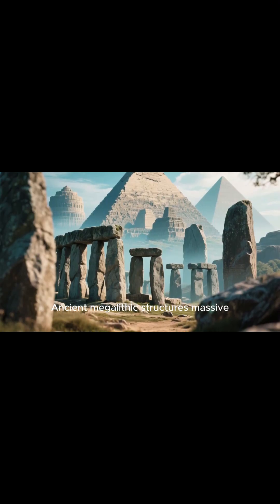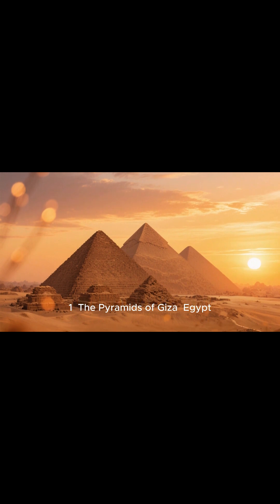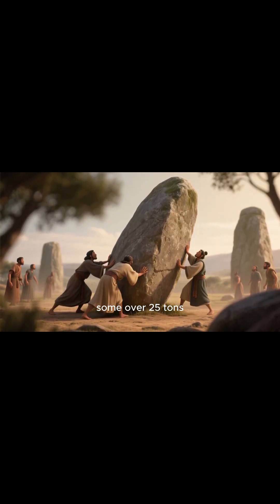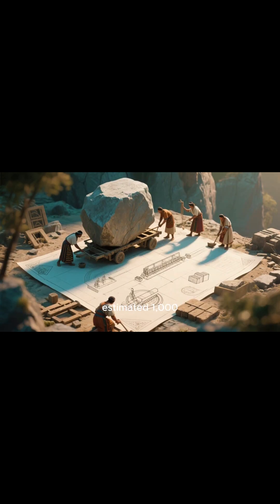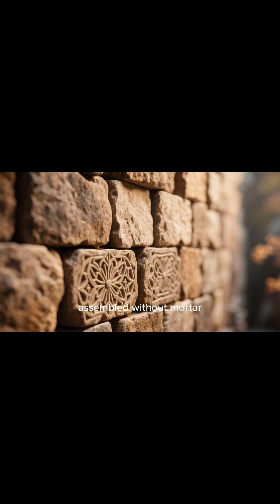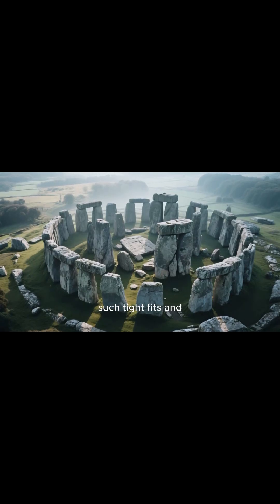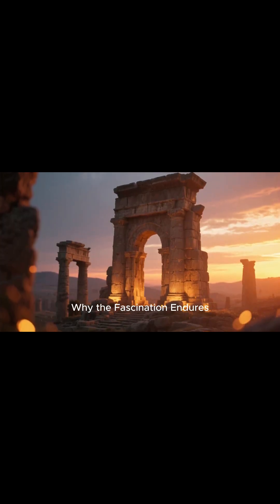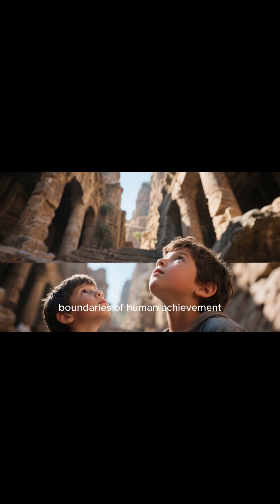Ancient Megalithic Structures: The Massive Stone Mysteries of the Ancient World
Ancient Megalithic Structures: The Massive Stone Mysteries of the Ancient World Across the world, ancient civilizations built massive stone monuments that still baffle modern engineers.
From Stonehenge to Puma Punku, these megalithic structures challenge our understanding of ancient technology, architecture, and human ingenuity.

How did ancient builders move and shape stones weighing hundreds of tons — without modern machines?
Join us as we explore the mystery, science, and legends behind the world’s most incredible megaliths.